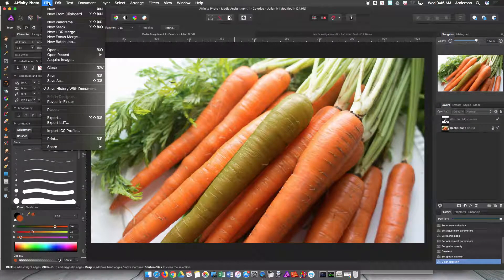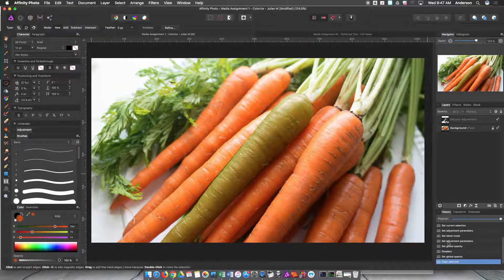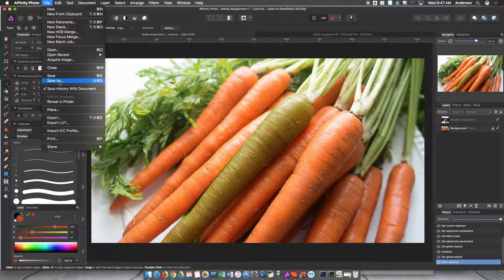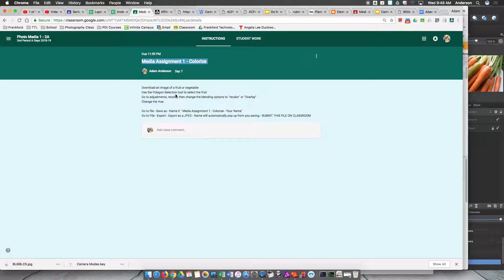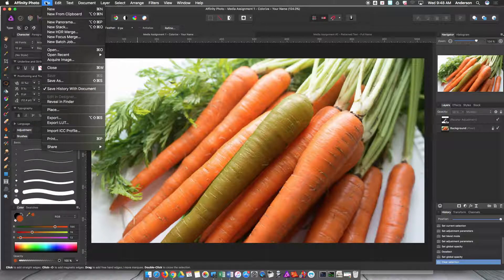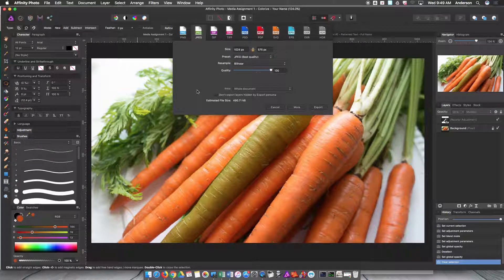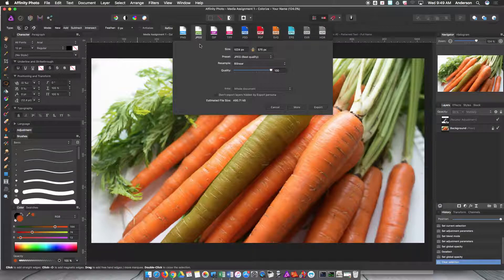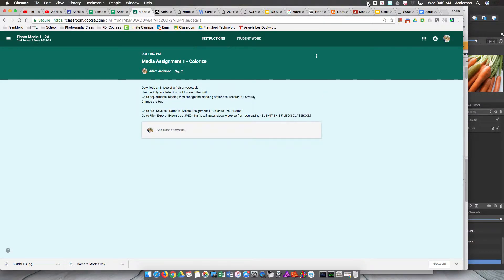Saving your projects